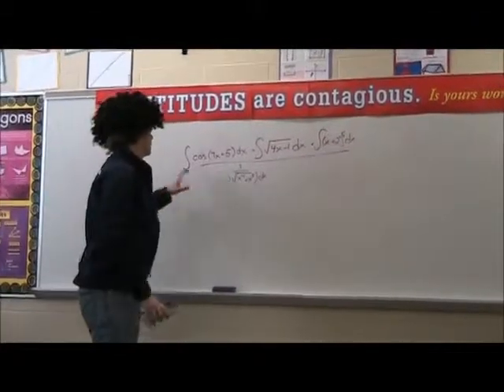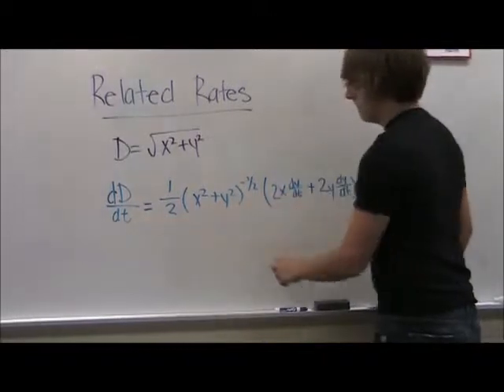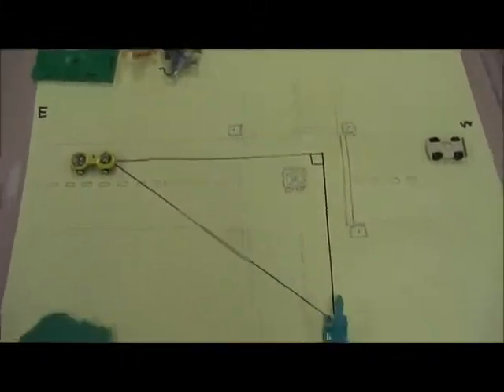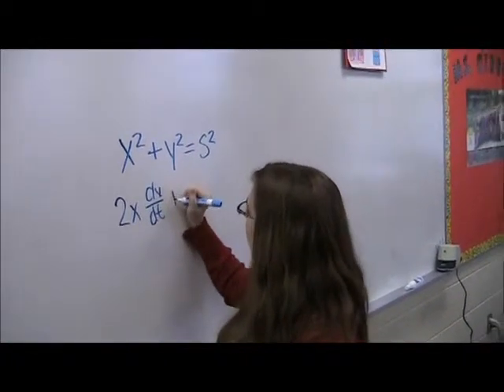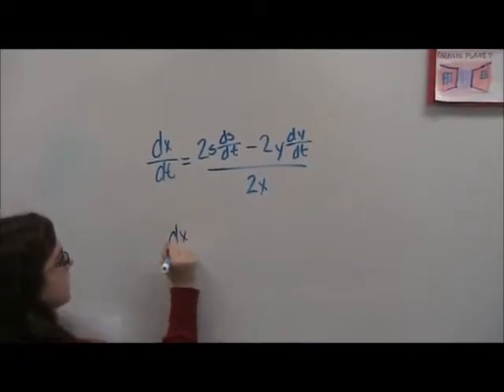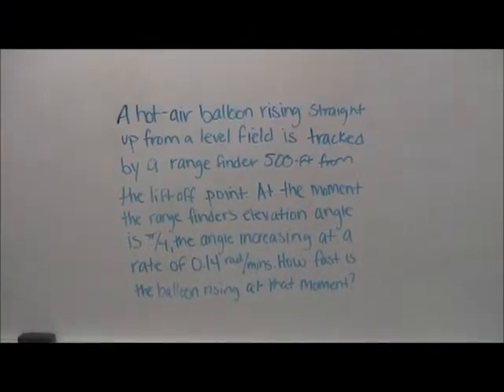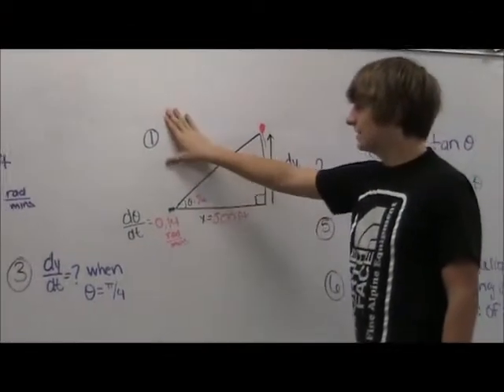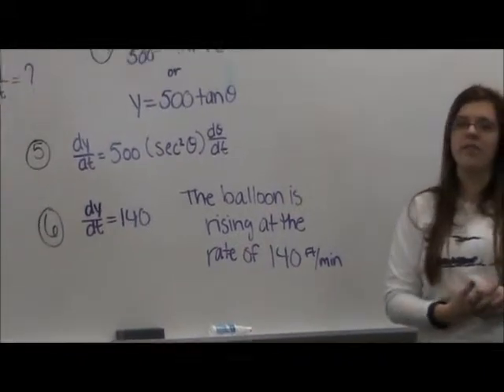Calc Project 4.6 (use)